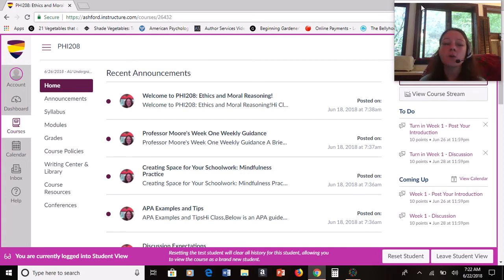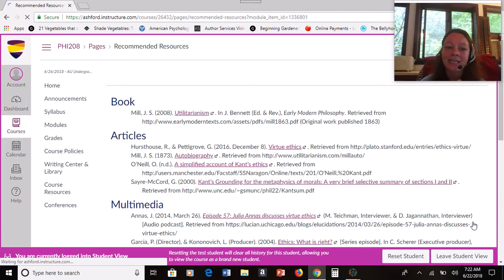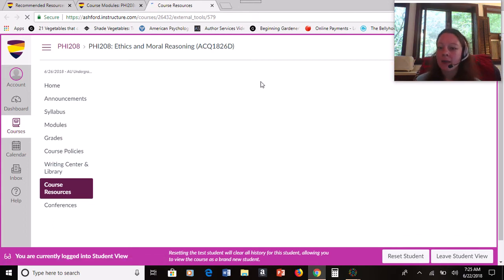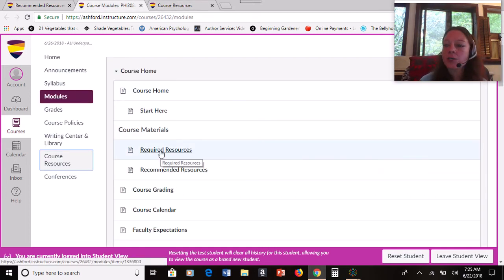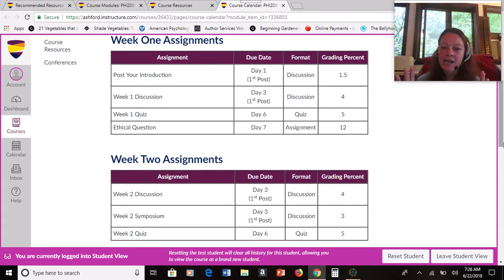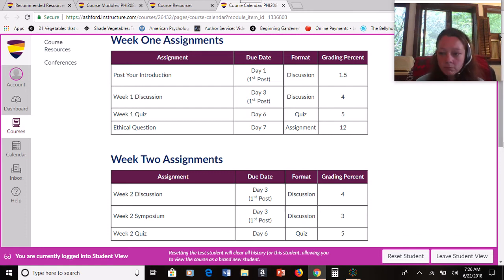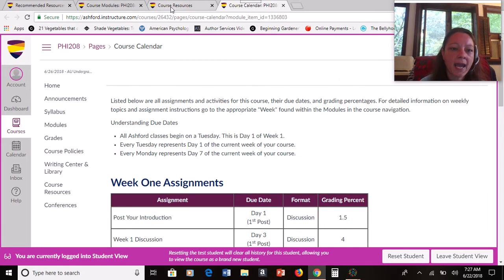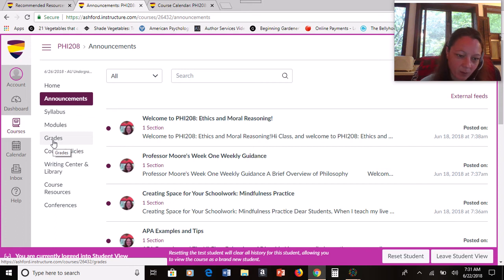Phi 208 Welcome Video